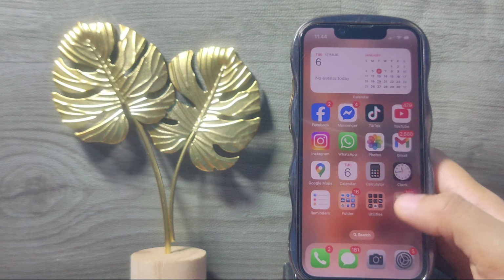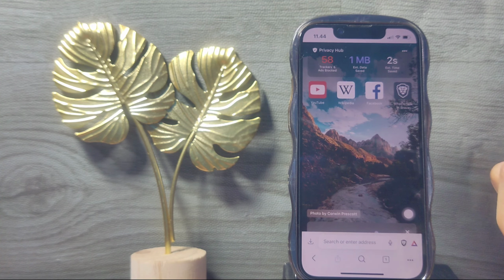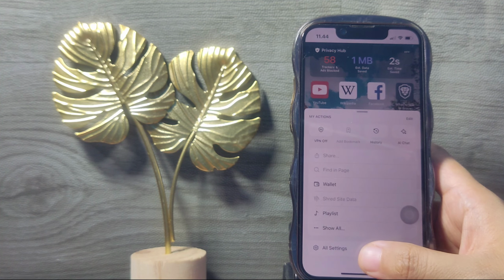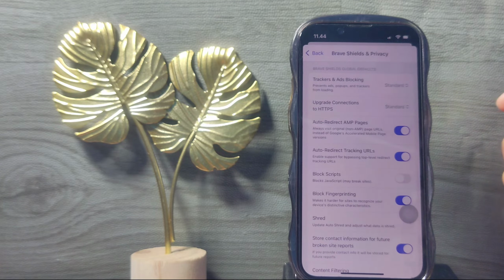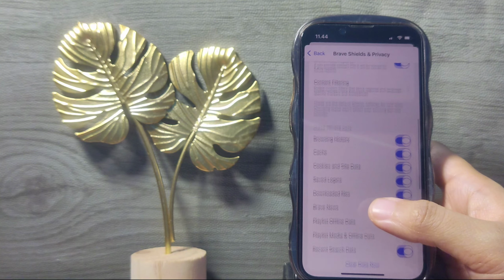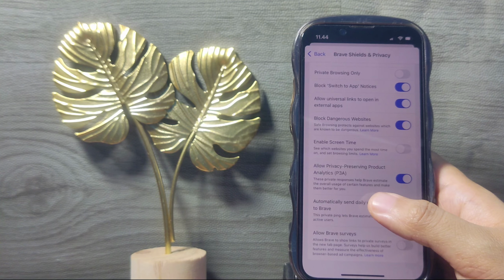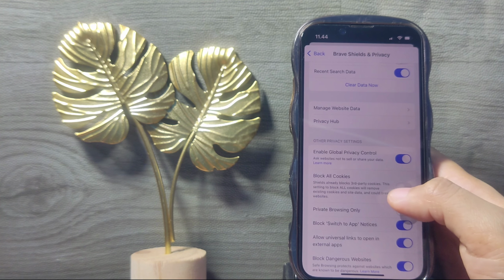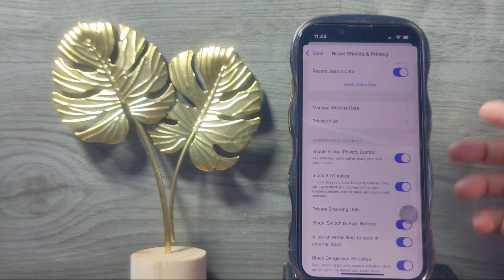How To Enable Block All Cookies In Brave On iPhone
*this video is related to :
how to turn on block all cookies in brave on iphone
tutorial enable block all cookies in brave on iphone
activate block all cookies in brave on iphone
how to enable block all cookies in brave apps
enable block all cookies in brave apps on iphone
how to activate block all cookies in brave